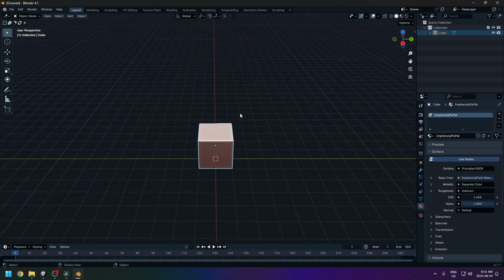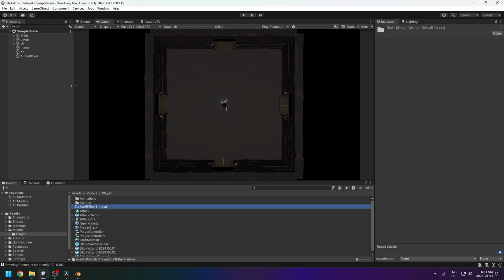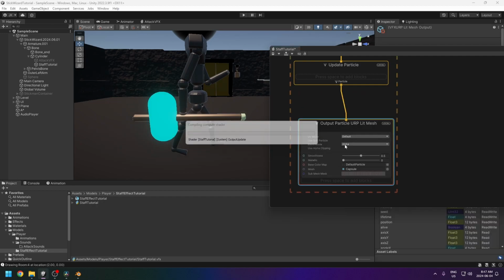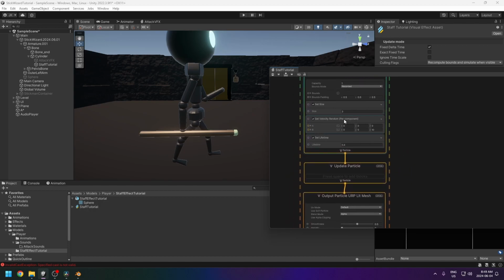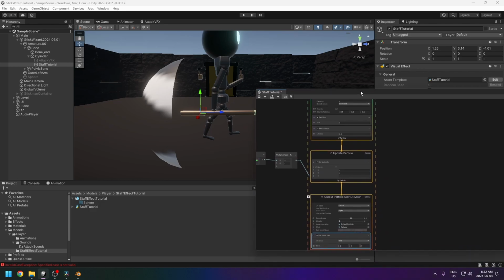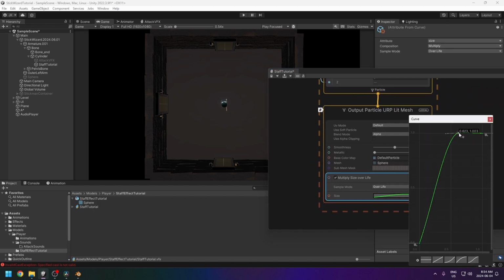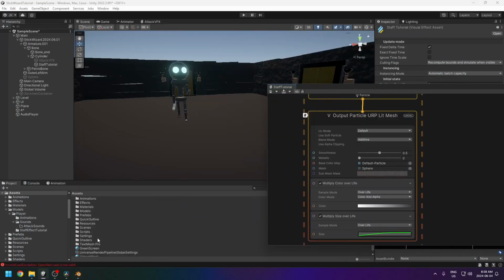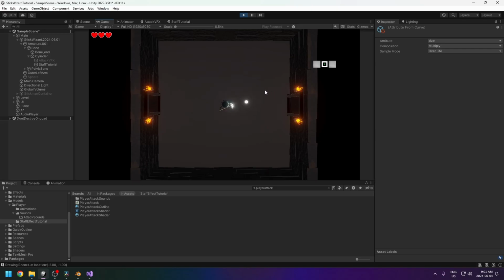Unity - Staff Attack Effect Tutorial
In this video I'll show you how to make your enemy flash white when damaged